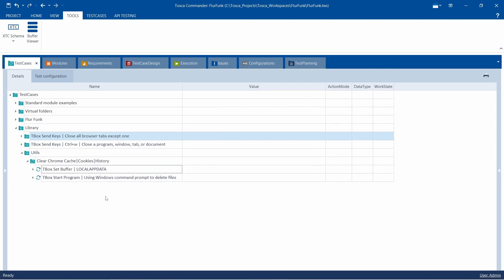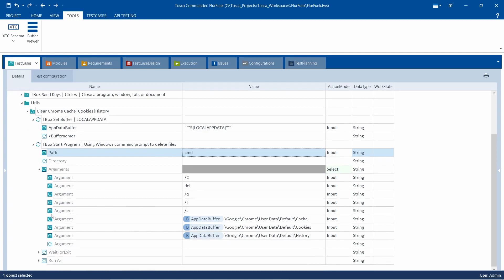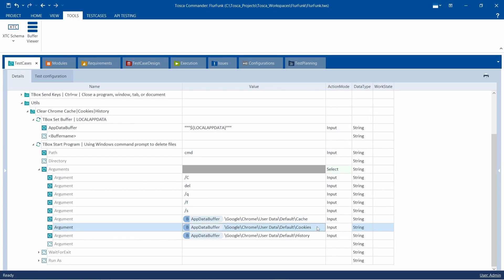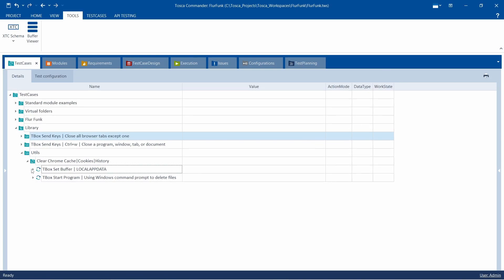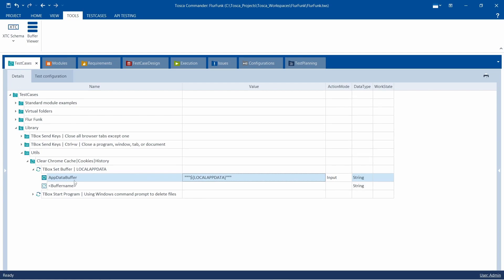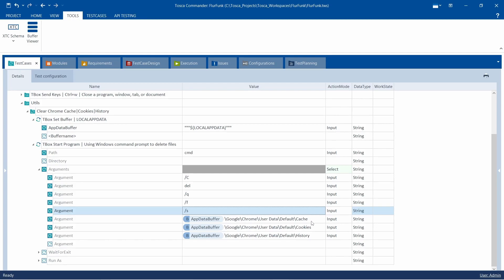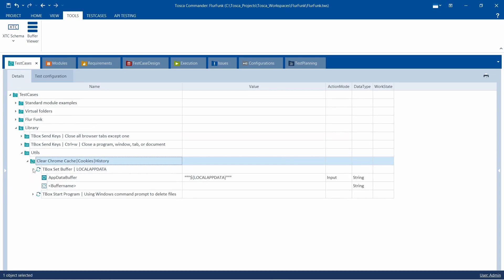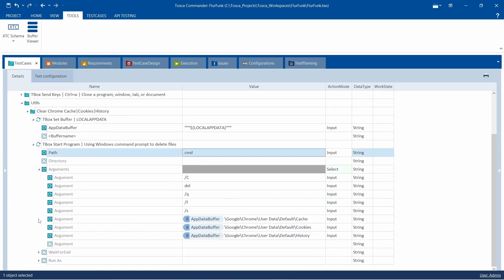Tosca Tutorial Automatically Clear Cache in Chrome Browser | TBox Start Program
Dive into the world of Tricentis Tosca with our all-encompassing guide, designed for both beginners and seasoned professionals. This video tutorial offers a step-by-step walkthrough, covering the essentials of test management, automation strategies, and best practices in software testing. Learn how to effortlessly create projects, install the Tricentis Tosca tool, and leverage its powerful features for efficient test management. Whether you're interested in exploring basic functionalities like Tricentis Tosca Excel integration or advancing to specialized topics like Tosca tutorials for SAP, this guide has it all. Perfect for those aiming to enhance their testing skills or streamline their test management processes, this guide is an invaluable resource for optimizing your software testing journey with Tricentis Tosca. Join us to elevate your testing expertise to new heights!